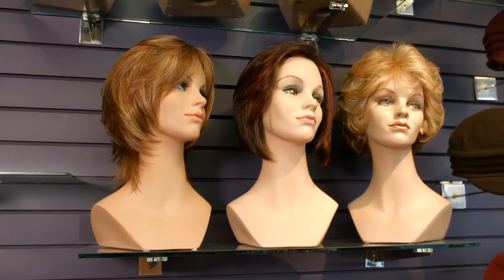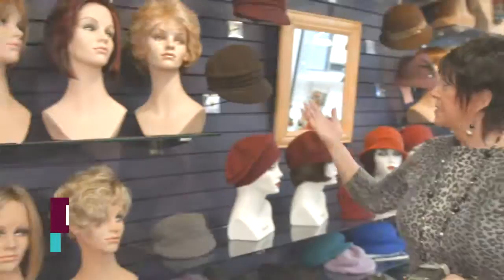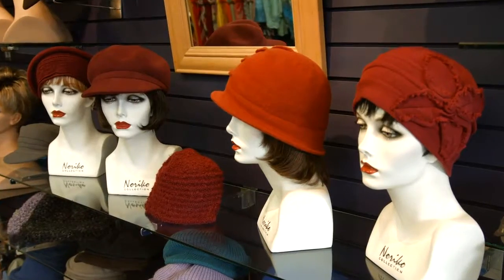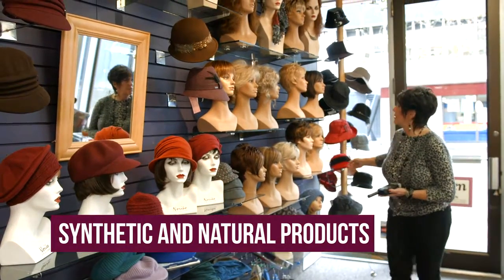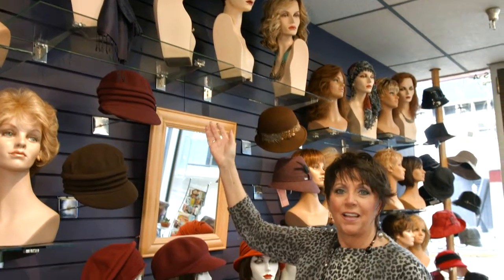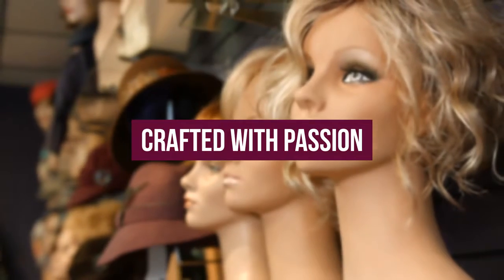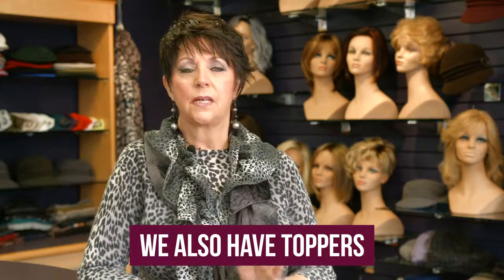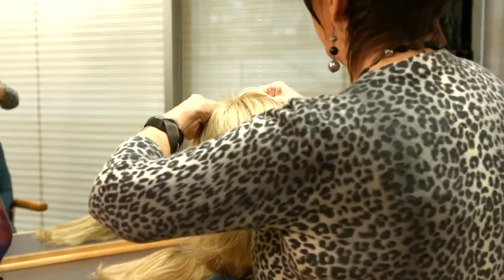Hair Replacement in Portland OR, details at YellowPages.com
Brenda Kay Hair Specialties
 Hair Replacement
 1975 SW 1st Ave. Ste. A, Portland,  OR, 97201